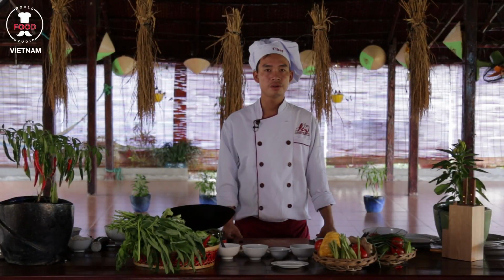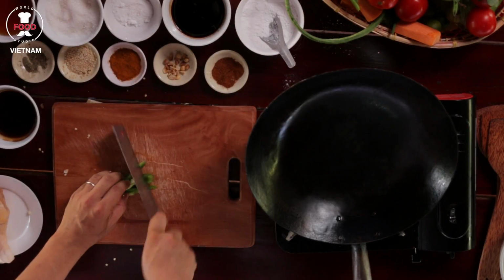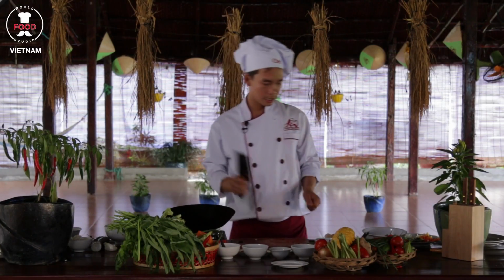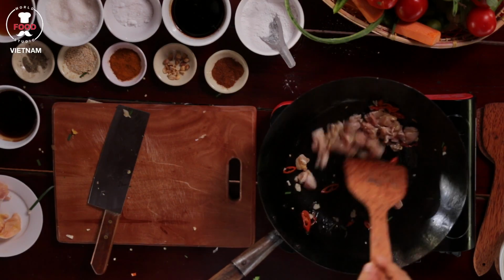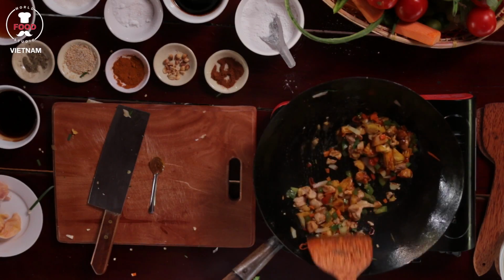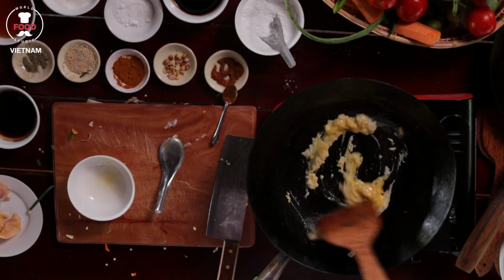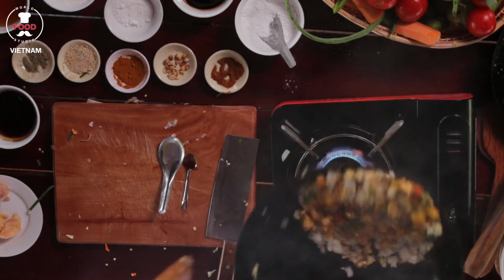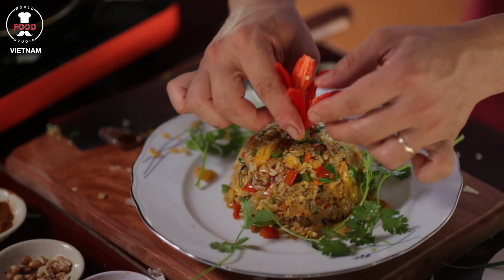Vietnamese Special Chicken Fried Rice - com chien ga nghe - Chef Tan - World Food Studio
Ho chi minh cooking classes
Vietnamese Food
Produced and directed by : Prakash Rohra
vietnamese food  vietnamese recipes
vietnamese dishes, viet foods, popular vietnamese foods recipes,